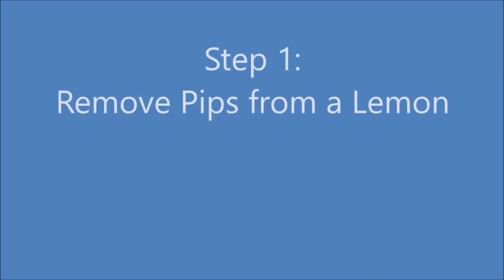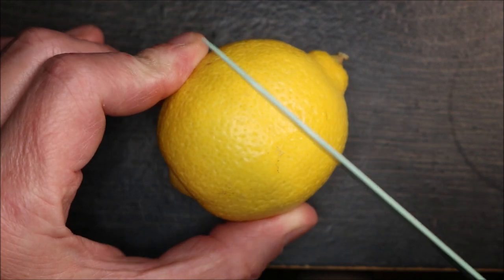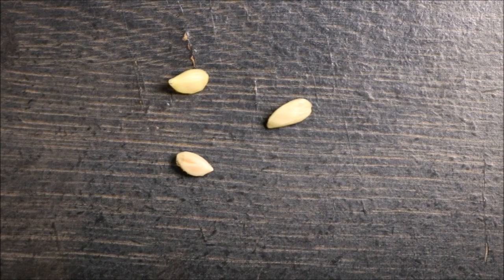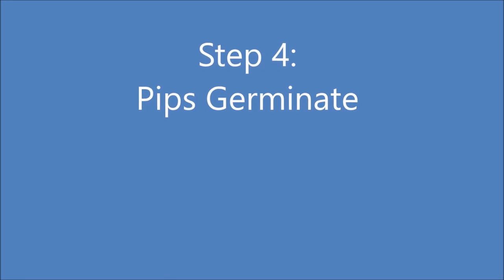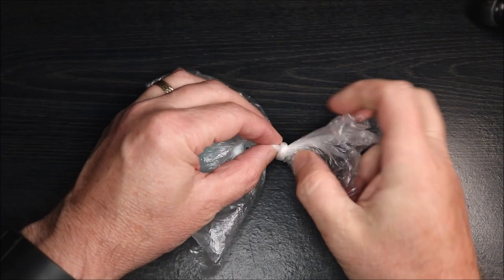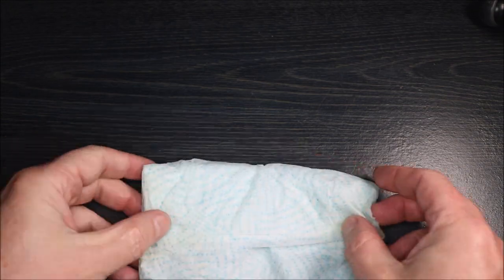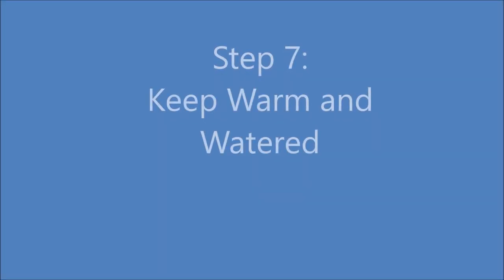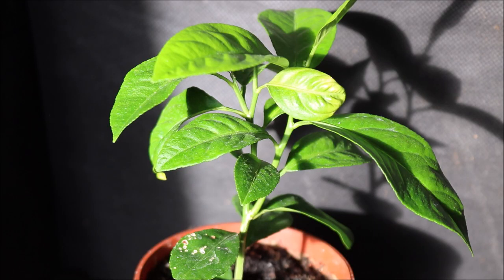How to Grow a Lemon Tree from a Pip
Easy to follow step by step guide showing you how to grow a Lemon Tree from a pip from a Store-bought Lemon fruit.